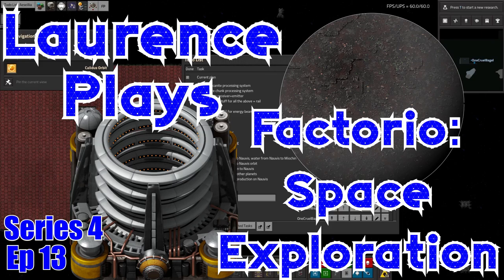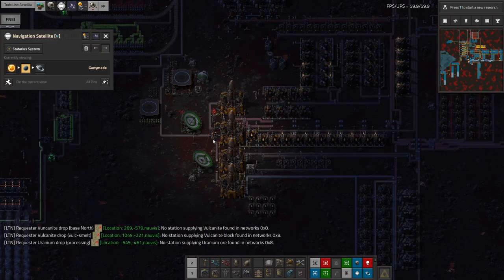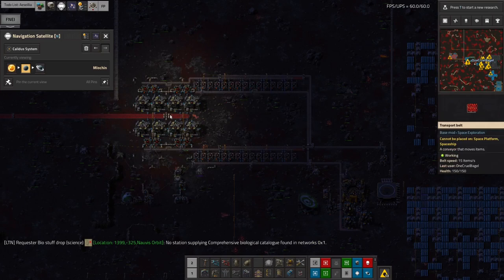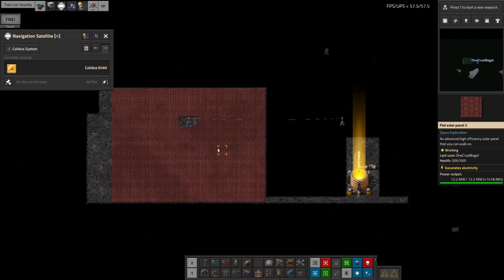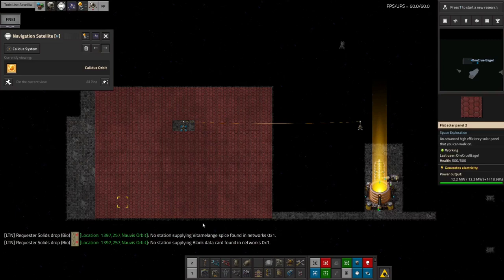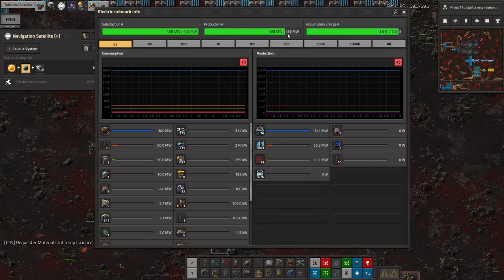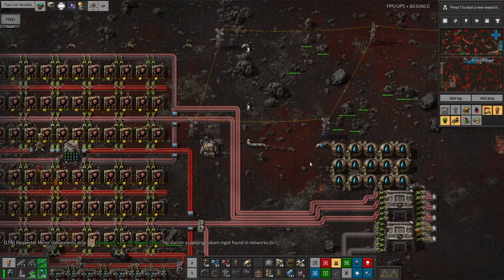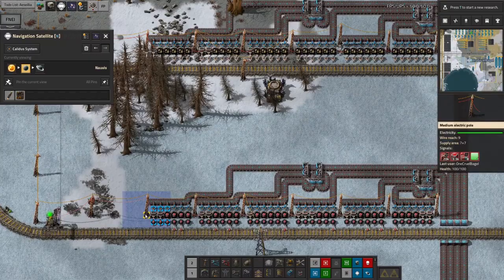S4-E13 - Beaming - Laurence Plays Factorio: Space Exploration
It's time to build some new tech! I've got big plans for boosting my vulcanite production since the systems out on Ganymede just can't keep up. So, let's go full Series 4 on it with spaceships, beamed power and beacons everywhere!